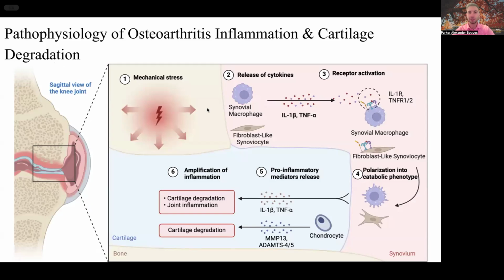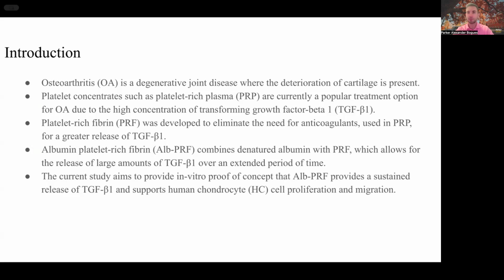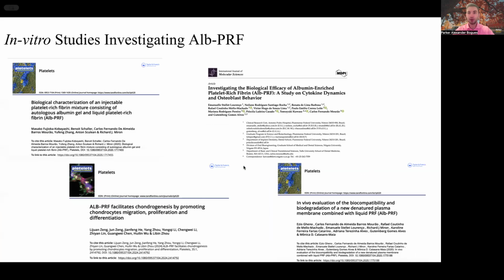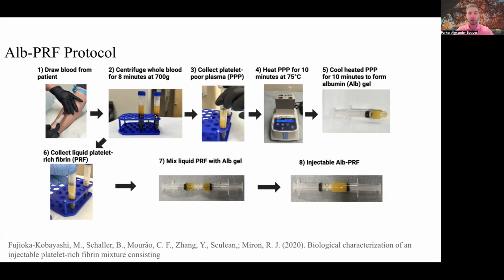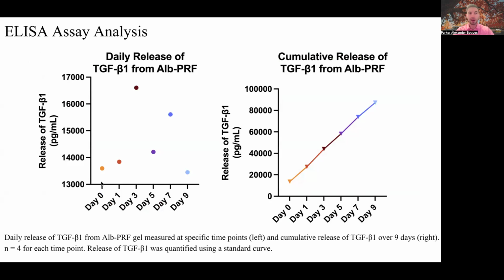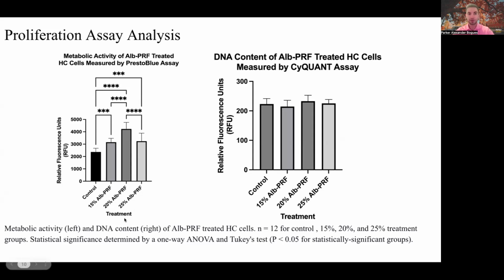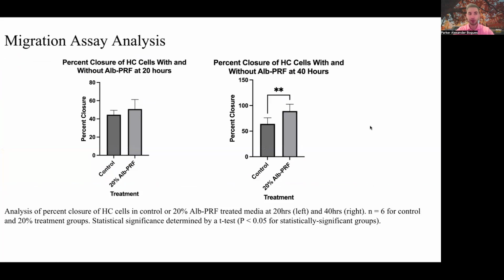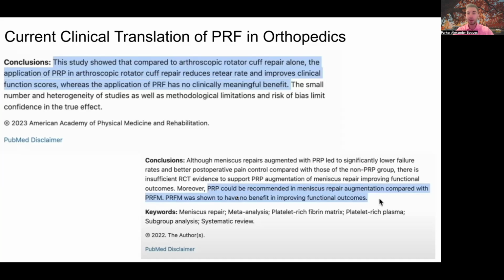Evaluating Alb-PRF as a Therapeutic Treatment for Osteoarthritis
The audio improved at 9:40. 7:53 edit: Osteoblasts are the cells that form bone and build and maintain bone tissue. A ratio favoring osteoblasts to osteoclasts can protect against osteoporosis, a disease characterized by the deterioration of bone.